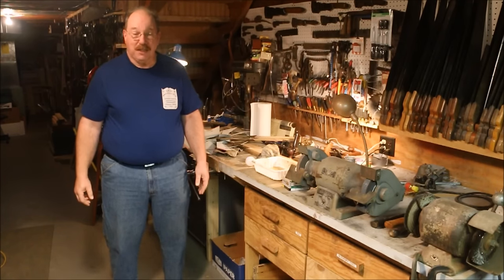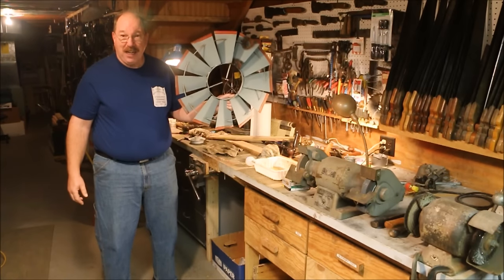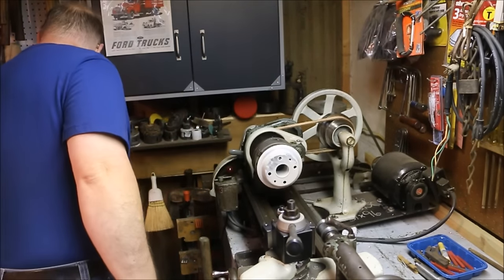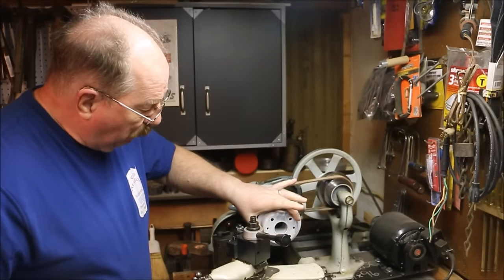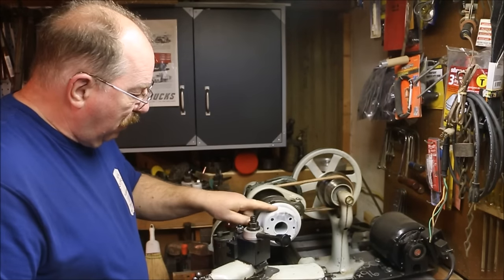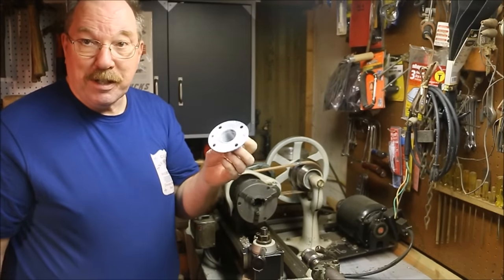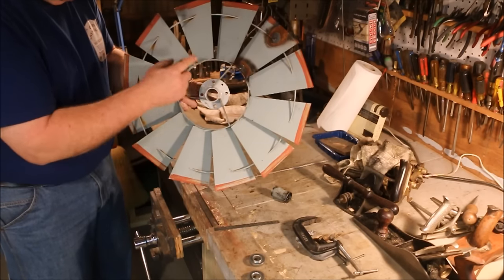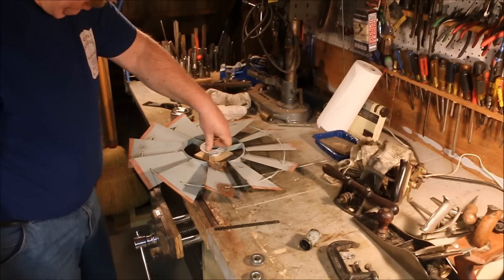RESTORING THE WINDMILL ~ REPLACING THE HUB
Published 6/13/2016
I’ve had a windmill for about 10 years. Lydia bought it for me at the old house. Ten years of Michigan weather had finally worn out the fan wheel bearings. When I tried to just replace the bearings I couldn’t find any to fit the odd size hub.